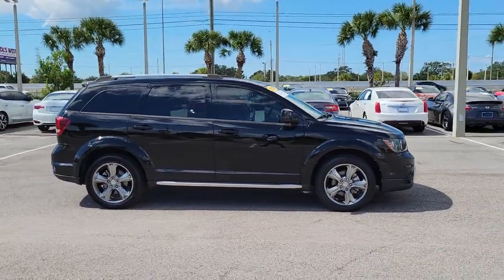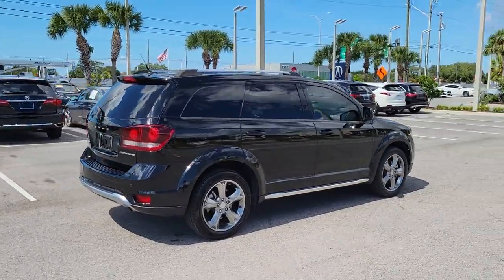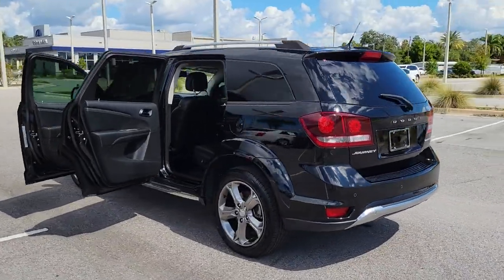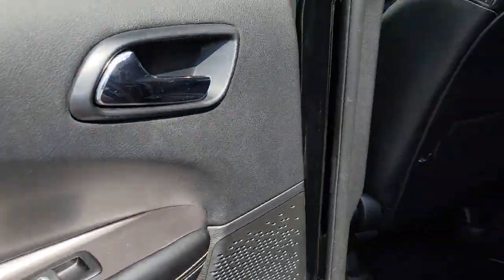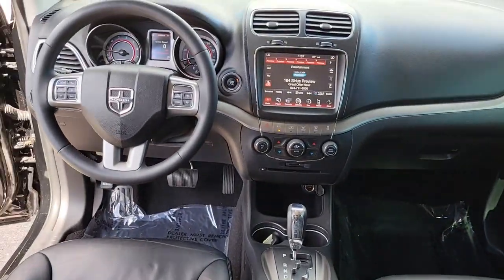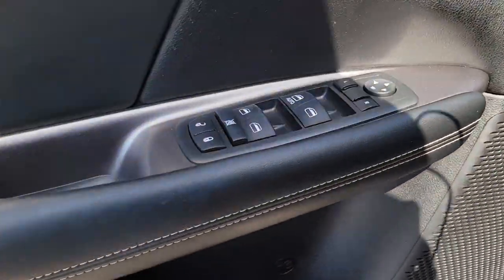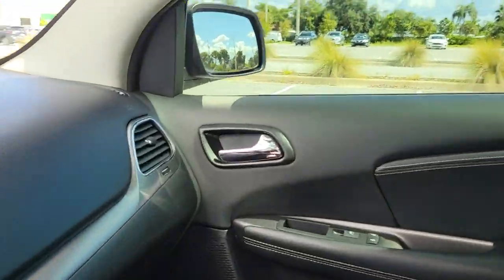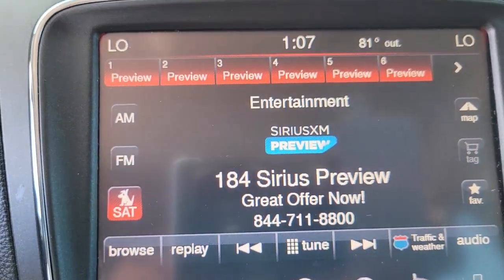2016 Dodge Journey Clearwater, Tampa, St. Petersburg, Palm Harbor, Largo, FL 92460A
Pitch Black Clearcoat Used 2016 Dodge Journey available in Clearwater, Florida at Crown Acura. Servicing the Tampa, St. Petersburg, Palm Harbor, Largo, FL area.

Crown Acura
18911 US Hwy 19 N

CARFAX One-Owner. Clean CARFAX. CROWN CONFIDENCE PLAN TECH PACKAGE...NAVIGATION BACK-UP CAMERA POWER LIFT GATE UPGRADED WHEELS!! BLUETOOTH BACKUP CAMERA NAVIGATION LEATHER TRIM POWER DRIVER SEAT POWER SEATS ALLOY WHEELS 5-Year SiriusXM Traffic Service 5-Year SiriusXM Travel Link Service 8.4 Touchscreen Display ATC w/3-Zone Temperature Control Cargo Net Crossroad Equipment Group Front & Rear Aimable LED Lamps Front Passenger Forward Fold Flat Seat Garmin Navigation System Interior Observation Mirror Leather Seats w/Sport Mesh Inserts Light Gray Accent Stitching Navigation & Back-Up Camera Group Overhead Console ParkSense Rear Park Assist System ParkView Rear Back-Up Camera Passenger Assist Handles Passenger In Seat Cushion Storage Power 4-Way Driver Lumber Adjust Power 6-Way Driver Seat Premium Door Trim Panel w/Stitching Quick Order Package 22V Crossroad Plus Radio: 8.4 Radio: 8.4 Navigation SiriusXM Traffic SiriusXM Travel Link Sun Visors w/Illuminated Vanity Mirrors.brbr19/26 City/Highway MPGbrbrPitch Black Clearcoat 2016 Dodge Journey CrossroadbrbrCertification Program Details: *100000 Mile Limited Powertrain Warranty * Exclusive Live Market Pricing * 7 Day/500 Mile No Hassle Exchange Policy * Free Carfax History Report * 101 Point Vehicle Inspection * 3 Month Sirius/XM Free Trial when applicablebrbrbrCALL OR TEXT THE GENERAL MANAGER DARREN HUTCHINSON DIRECTLY AT . All prices plus sales tax tag and titling and dealer service fee of $899.95 which represents cost and profits to the selling dealer for items such as cleaning inspecting adjusting new vehicles and preparing documents related to the sale.